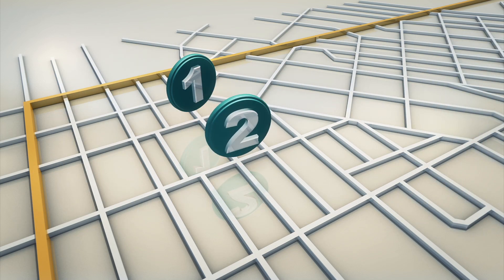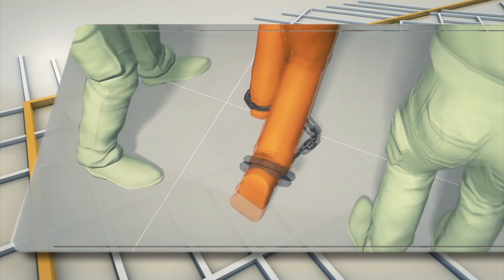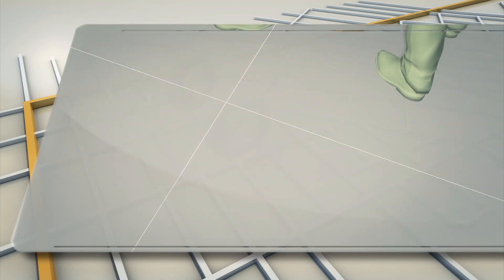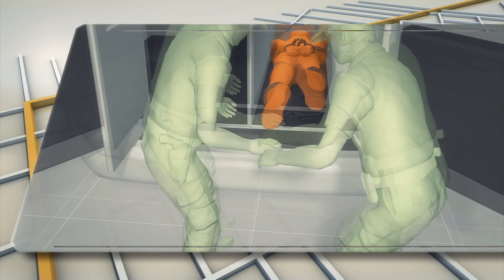Death of Freddie Gray: autopsy reveals Gray died of ‘high-energy injury’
Originally published on 24 June, 2015

The autopsy on Freddie Gray, who died several days after suffering a severe spinal injury in the custody of Baltimore police following his arrest on April 12, concluded that he suffered a ‘high-energy injury’ to his neck and spine which was mostly likely caused inside the police van and thus his death could not be ruled an accident.

The state medical examiner’s autopsy into Freddie Gray’s death obtained by the Baltimore Sun revealed that officers placed him on a metal bench in the back of the van after his arrest, but he was not restrained.

During a second stop on Baker street, Gray was removed from the van and placed in ankle cuffs, before being slid onto the floor of the van.The medical examiner surmised that Gray may have gotten to his feet at some point during the journey and was thrown into the wall during an abrupt change in direction sometime between the second and fourth stops.

Gray was found lying belly down on the floor while facing the cabin compartment by an assisting officer, who then placed him on the bench.

Police picked up a second arrestee at a fifth stop, where Gray was found unresponsive, and kneeling on the floor, facing the front of the van and slumped over to his right against the bench.The medical examiner concluded that Gray suffered a severe spinal injury to the lower left part of his head.

Gray died a week after the arrest. All six officers involved in Gray’s arrest and transport are facing criminal charges ranging from second-degree depraved heart murder, manslaughter to second-degree assault.